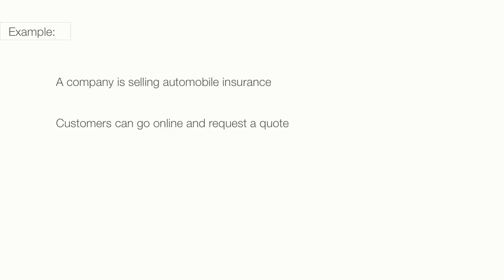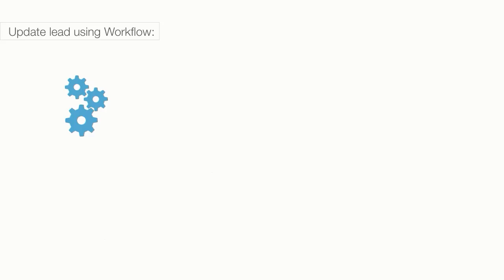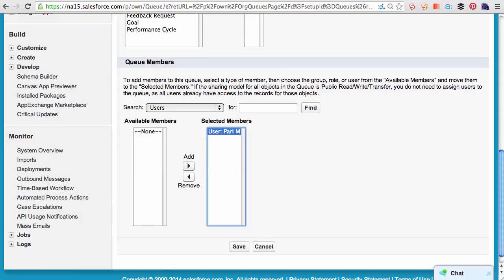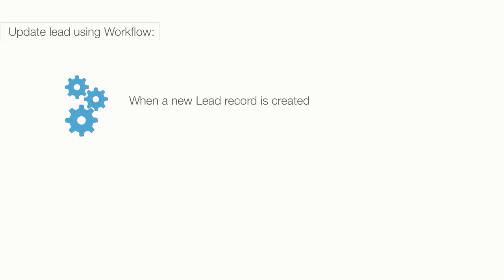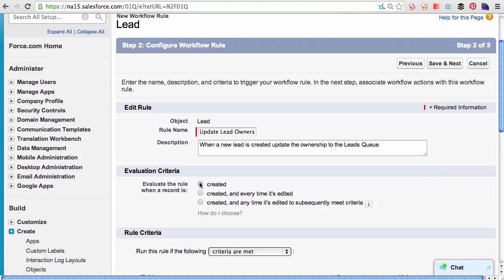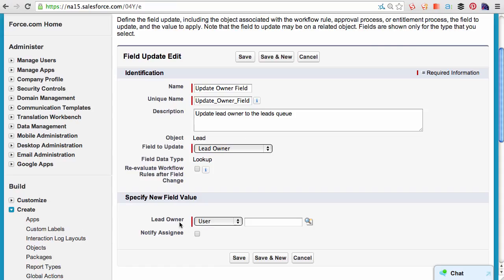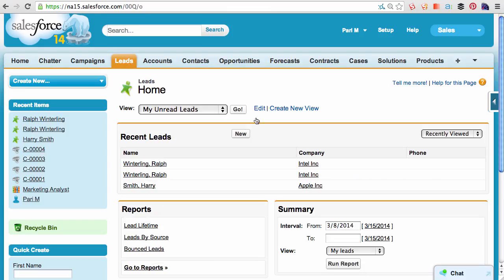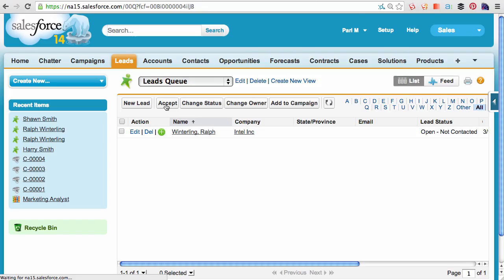Learn Salesforce Videos 20